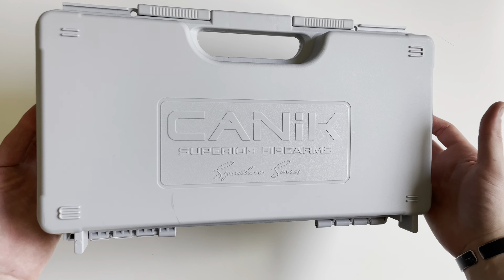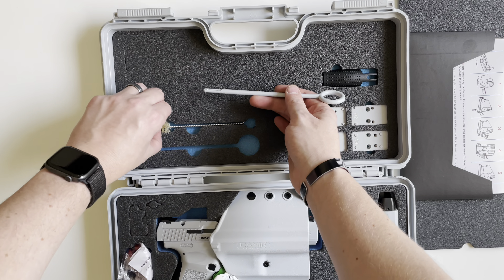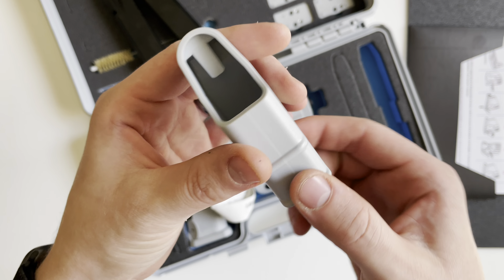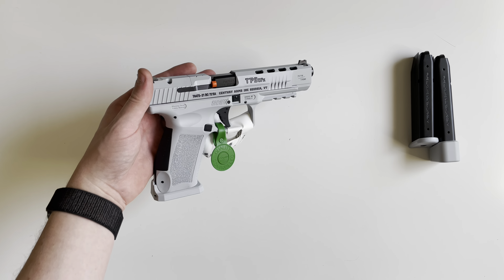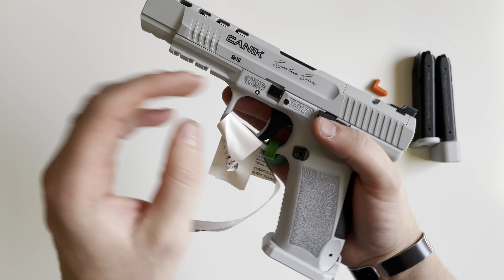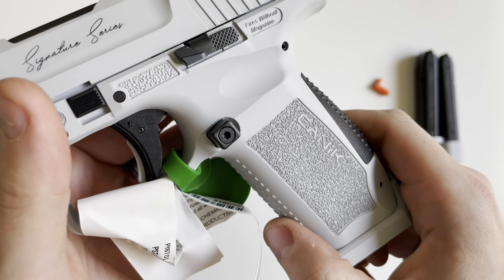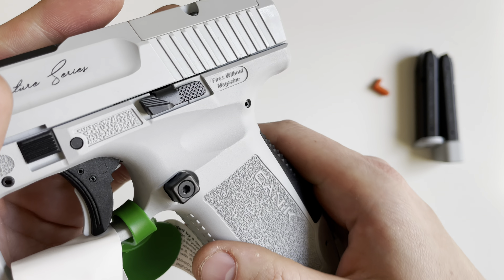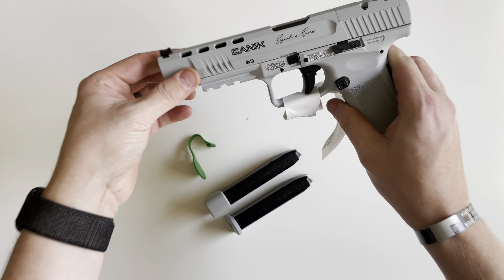Unboxing - Canik TP9SFx (Signature Series - Whiteout)